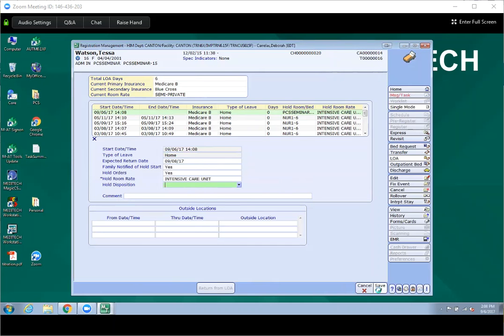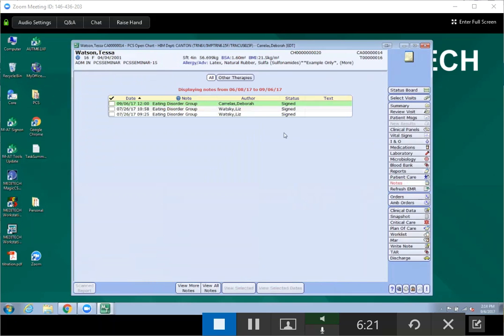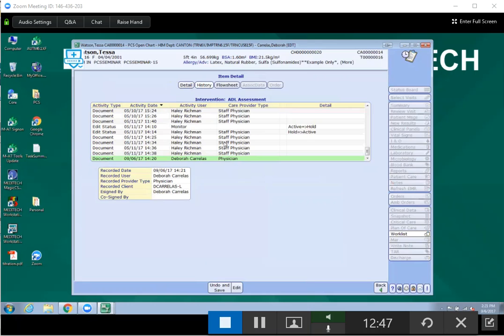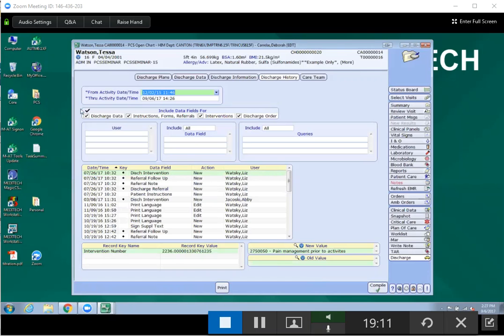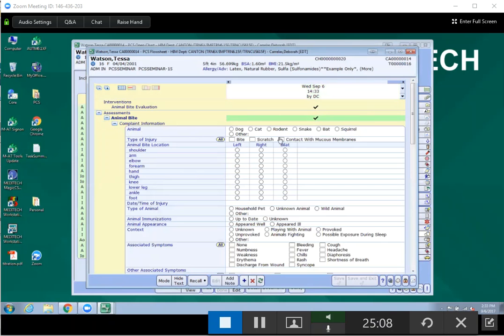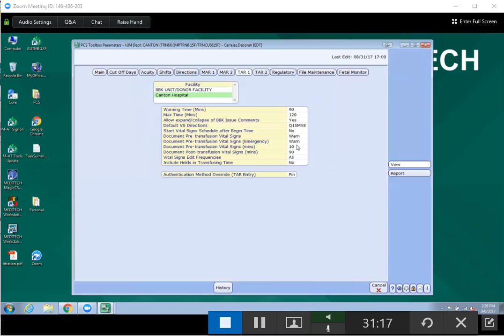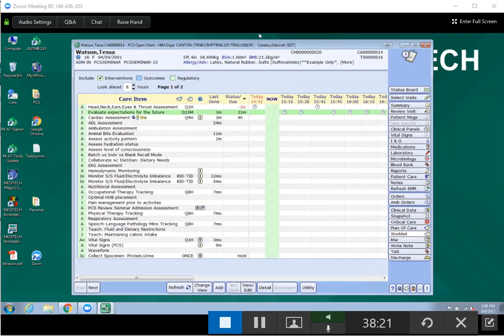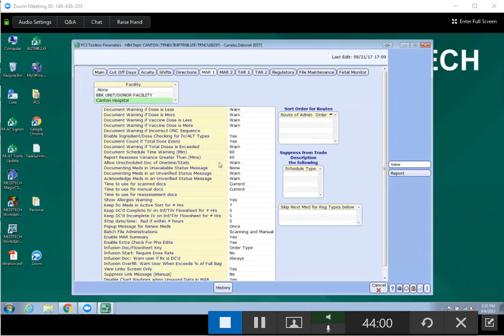6.1 PCS Enhancements Overview 9-6-17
6.1 PCS Enhancements Overview 9-6-17